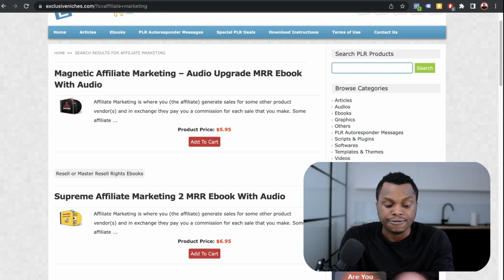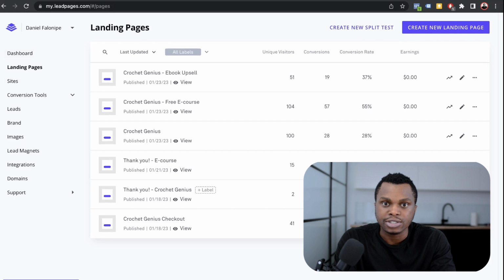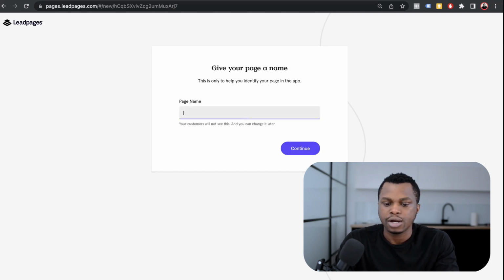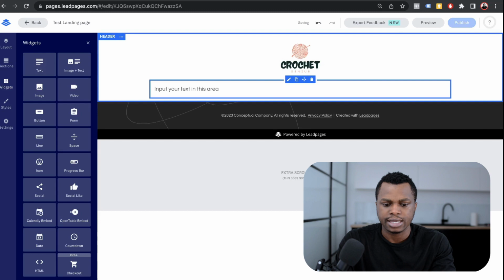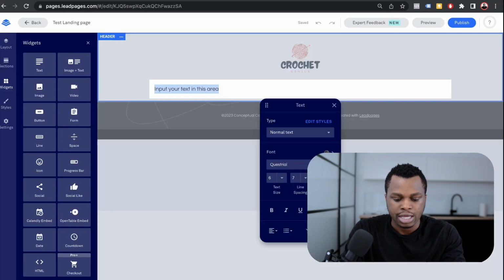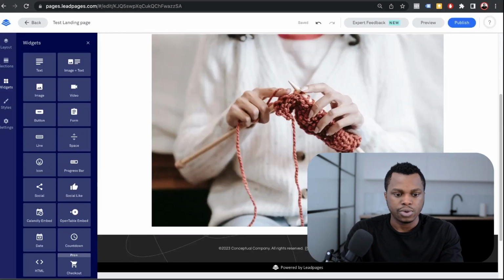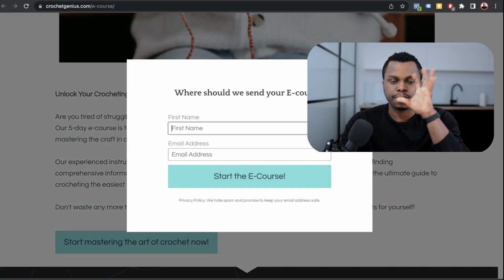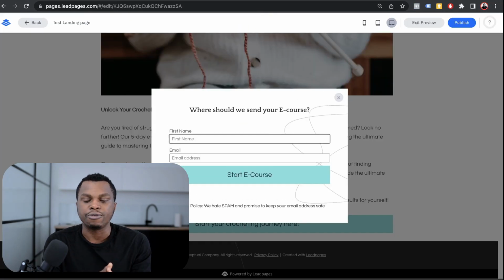Create a High-Converting Leadpages Landing Page for Affiliate Marketing (in-depth tutorial)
In this video, we'll show you step-by-step how to build a Leadpages landing page for affiliate marketing. Whether you're new to affiliate marketing or a seasoned pro, this tutorial will walk you through the process of creating a professional-looking landing page that will help you convert more visitors into customers. We'll cover everything from choosing a template to customizing your page.